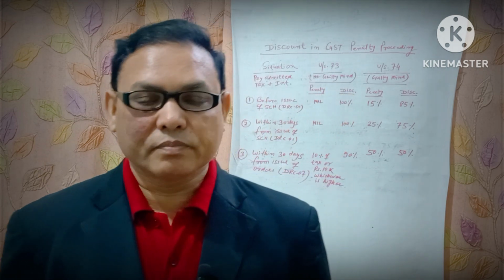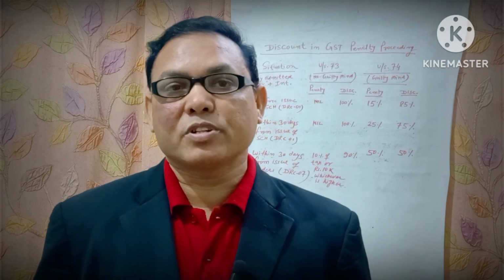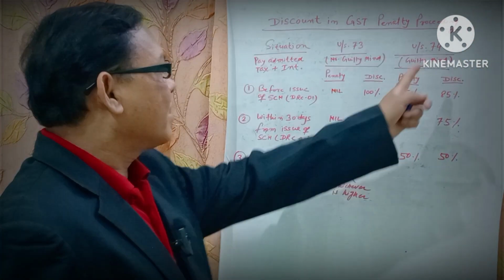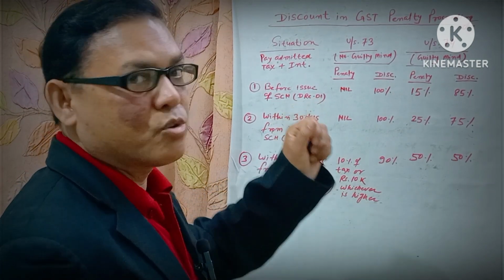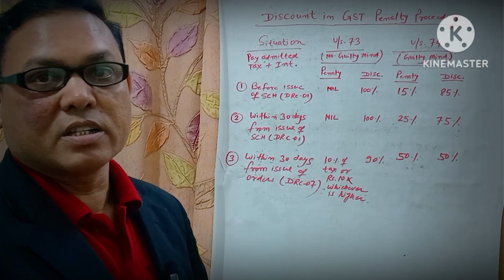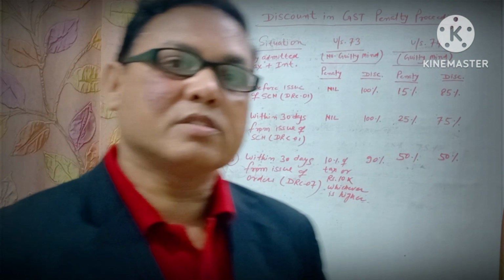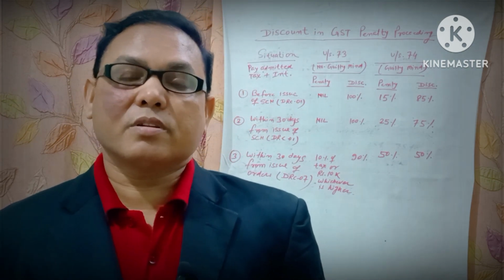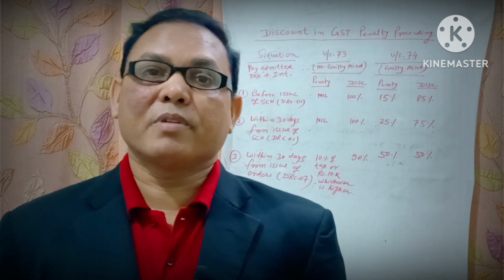HOW TO AVAIL DISCOUNT IN PENALTY PROCEEDING UNDER GST LAW/@aitcs2011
this video is regarding availment of discount in penalty proceeding in GST law.